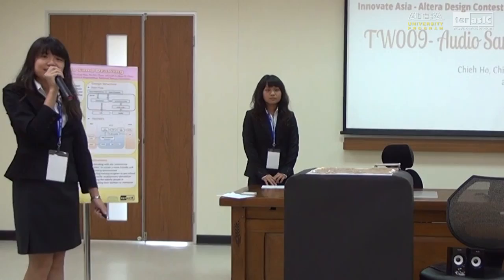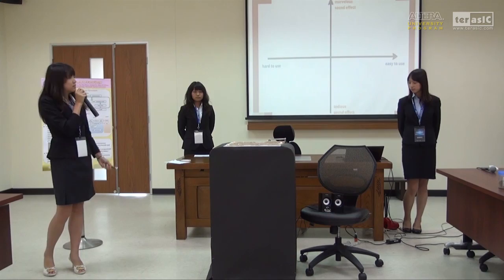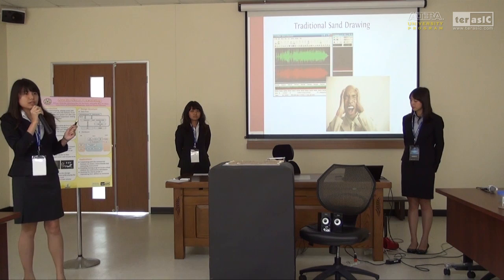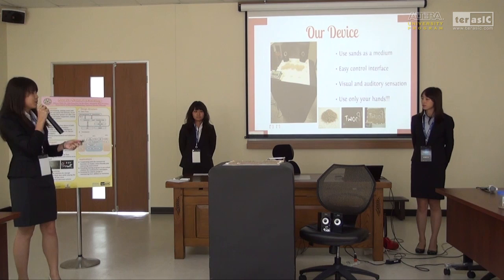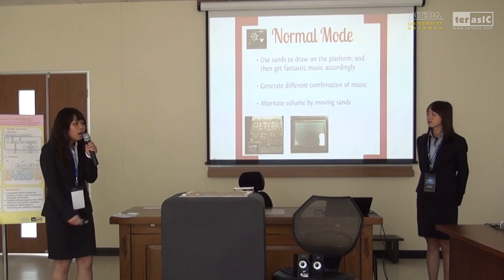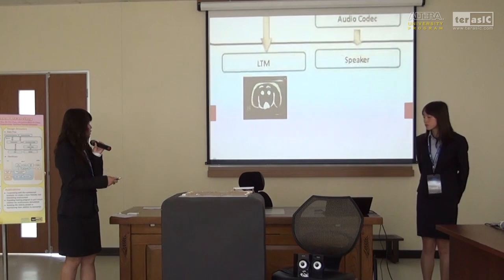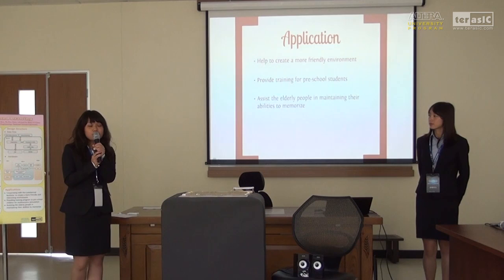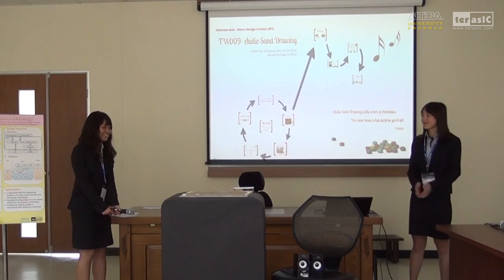TW009_Audio Sand Drawing_Concept Presentation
School : National Taiwan University
Advisor : Shao-Yi Chien
Members : Chieh Ho / Chia-Jung Hsu / Yu-Yin Chen